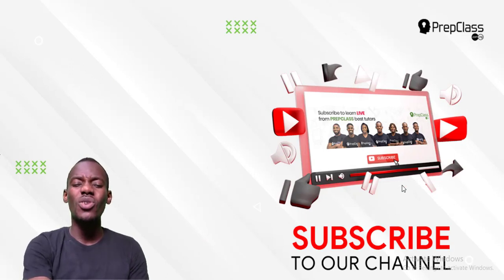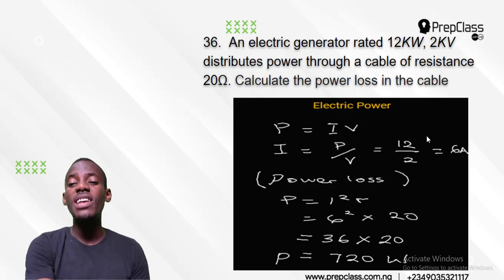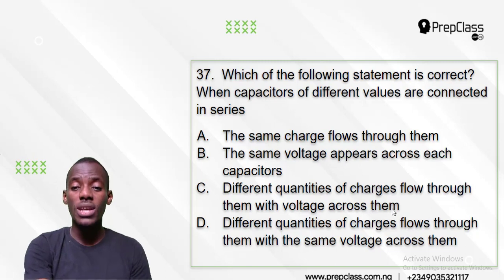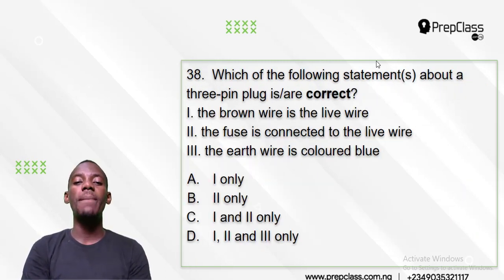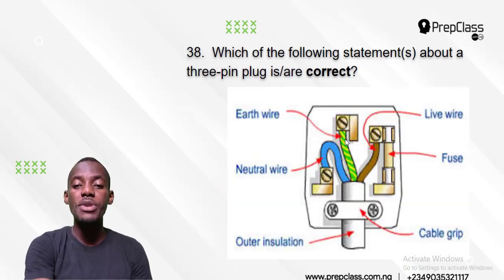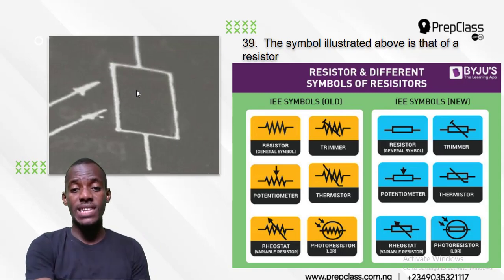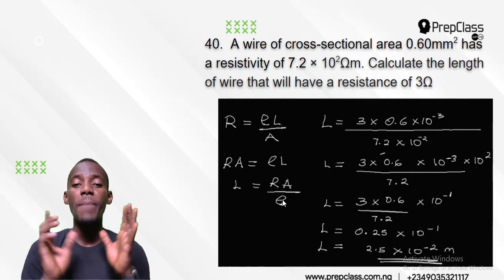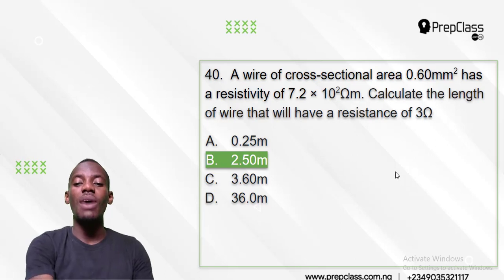Waec Physics 2015 no 36-40